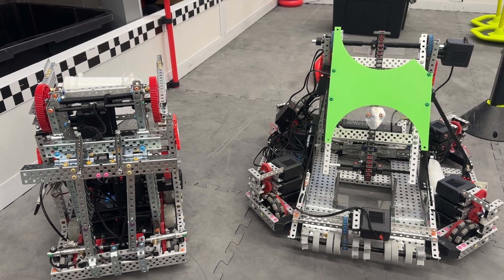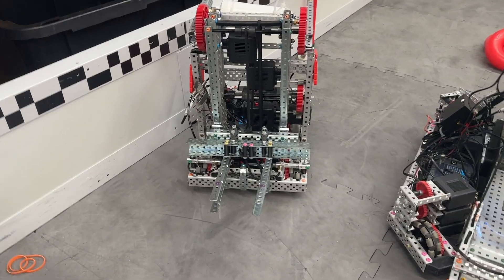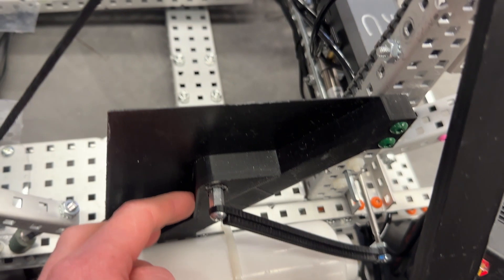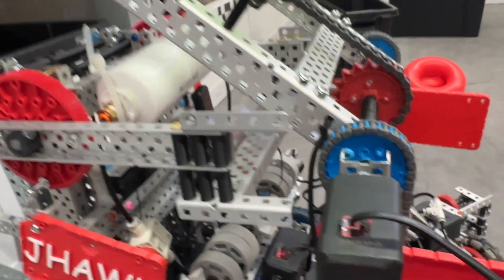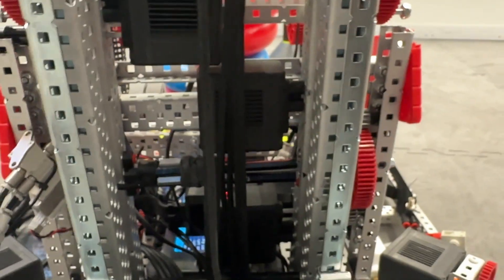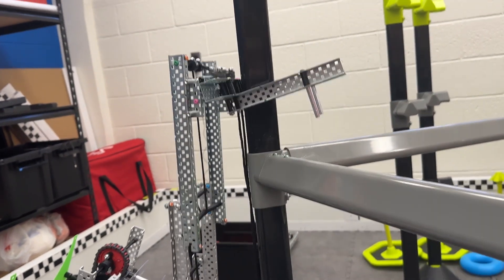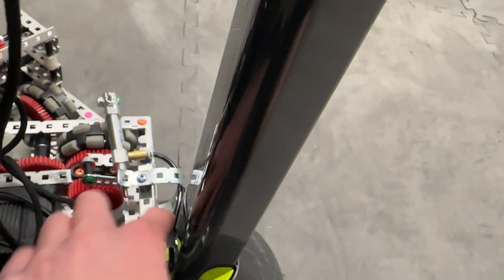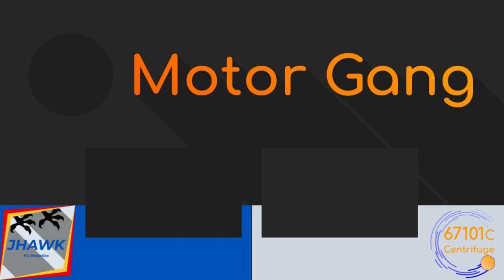JHAWK High Stakes Tier 3 Buddy Hang Robots Explanation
An explanation/reveal/tutorial video for how the JHAWK tier 3 buddy hang robots work.